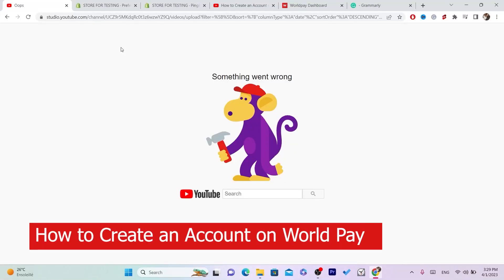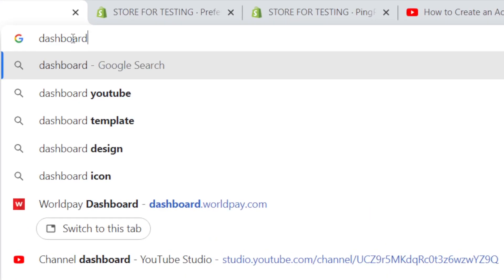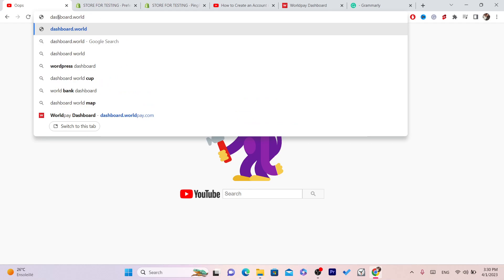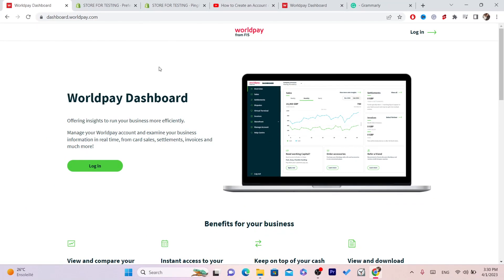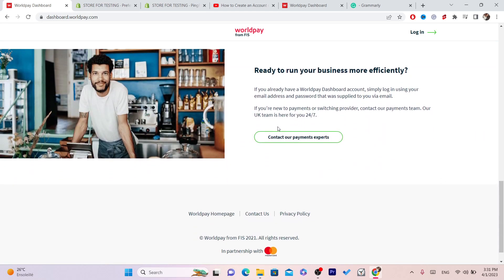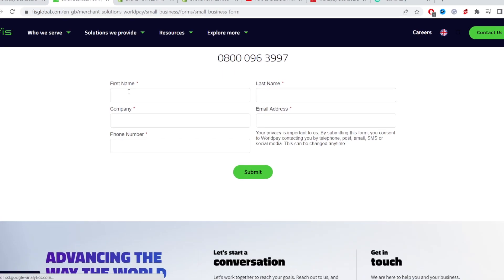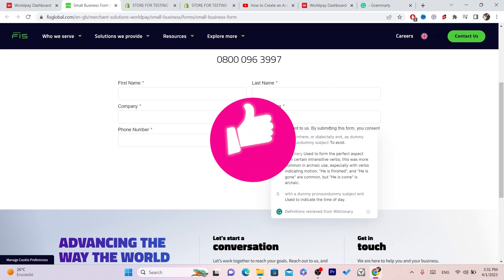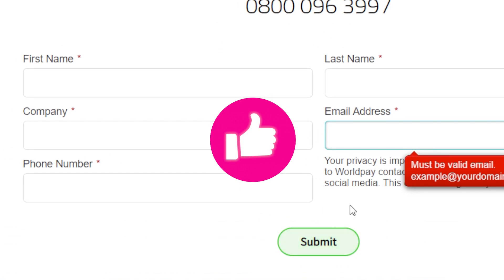✅ How to Create an Account on World Pay In 1 Min | Set Up a World Pay Account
How to Create an Account on World Pay | Set Up a World Pay Account

In this video, I'll show you How to Create an Account on WorldPay. This is the easiest and fastest way to Create an Account on WorldPay. Make sure you watch until the end of this video to find out How to Create an Account on WorldPay and How to Set Up a World Pay Account. Hope you enjoy!